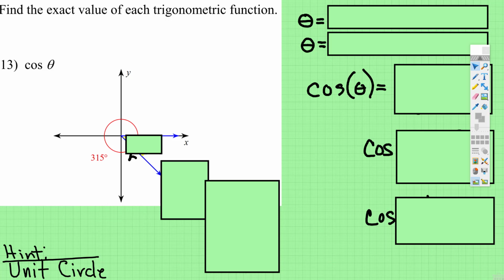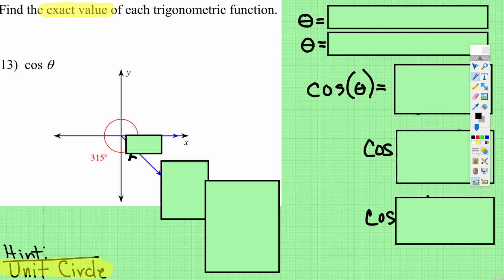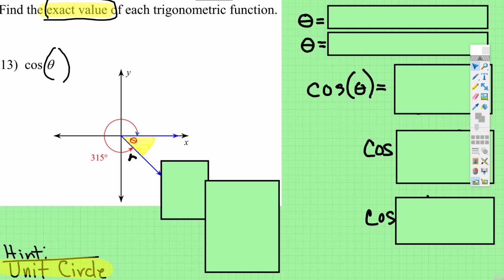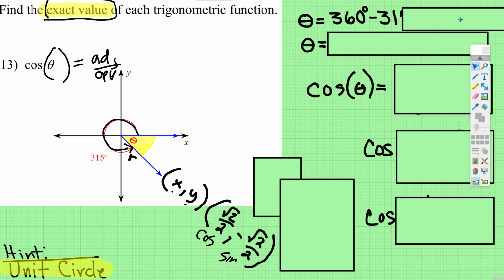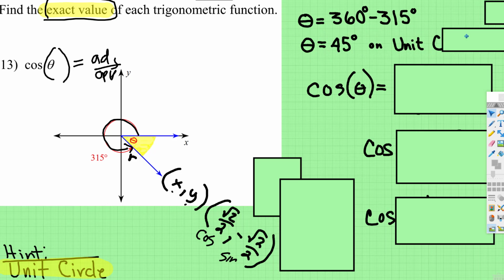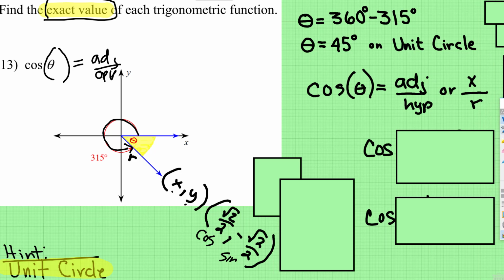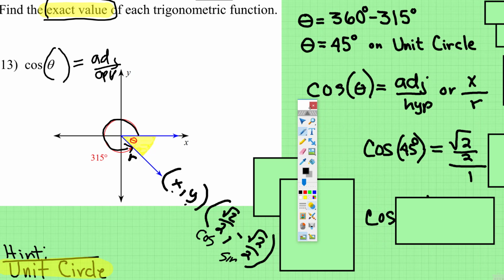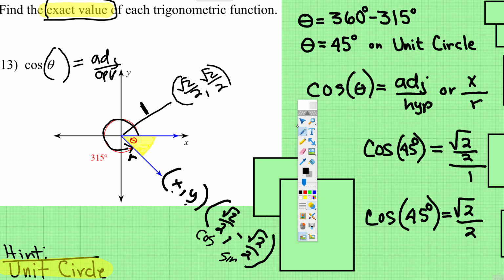Trig: Find the Exact Value of a Trig Function - Using the Unit Circle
This video shows how to find the EXACT value of a Trig Function using the Unit Circle, Not a calculator.